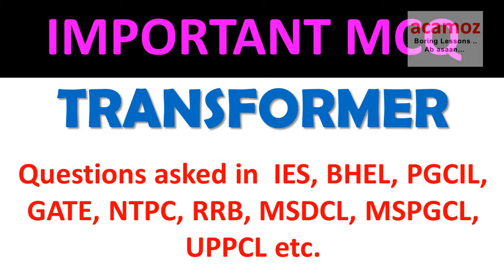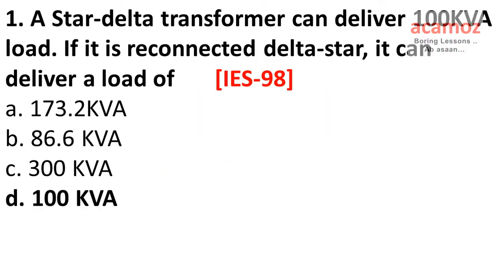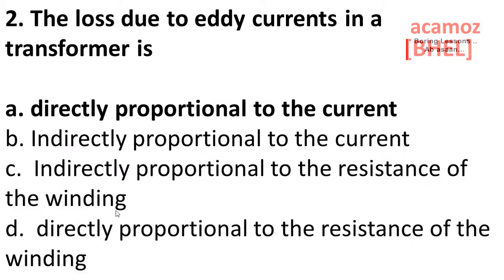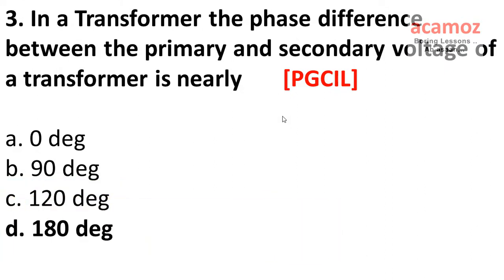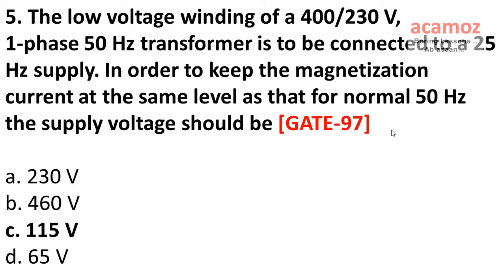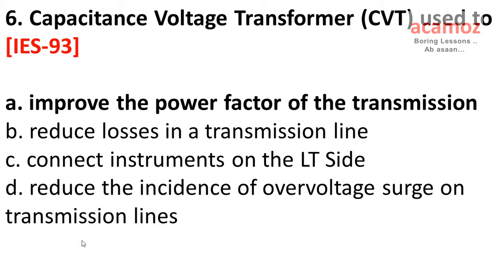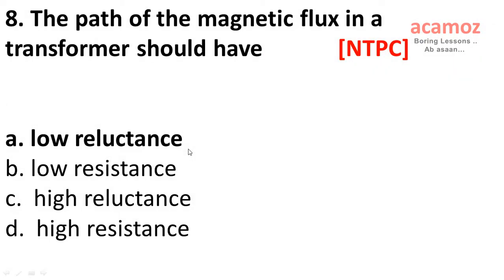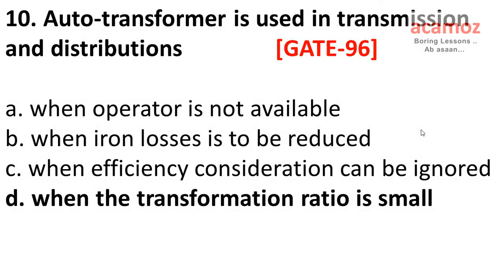IMPORTANT MCQ OF TRANSFORMER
1. A Star-delta transformer can deliver 100 KVA load. If it is reconnected delta-star, it can deliver a load of
2. The loss due to eddy currents in a transformer is
3. In a Transformer the phase difference between the primary and secondary voltage of a transformer is nearly
4. The function of oil in a transformer is
5. The low voltage winding of a 400/230 V, 1-phase 50 Hz transformer is to be connected to a 25 Hz supply. In order to keep the magnetization current at the same level as that for normal 50 Hz the supply voltage should be
6. Capacitance Voltage Transformer (CVT) used to
7. With the increase in supply frequency of a transformer, there is
8. The path of the magnetic flux in a transformer should have
9. The core flux of a practical transformer with a resistance load
10. Auto-transformer is used in transmission and distributions